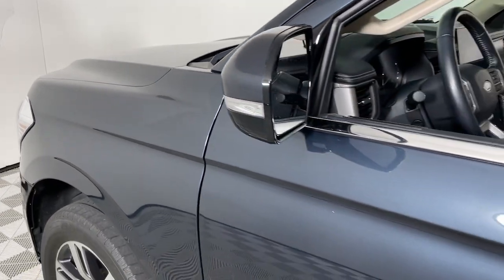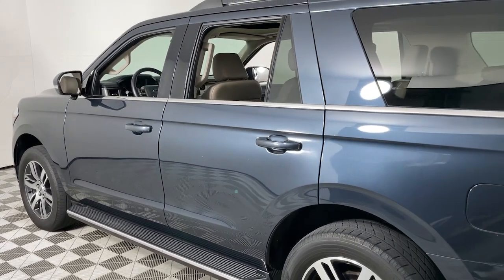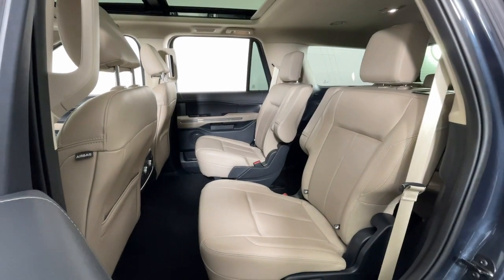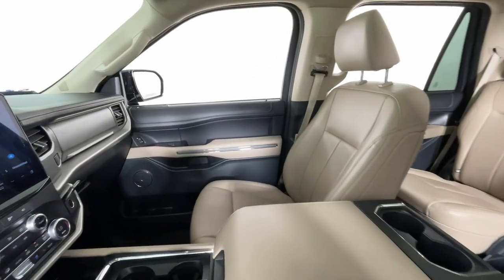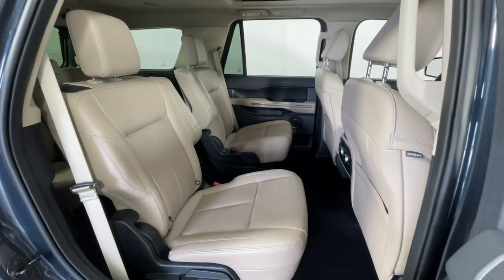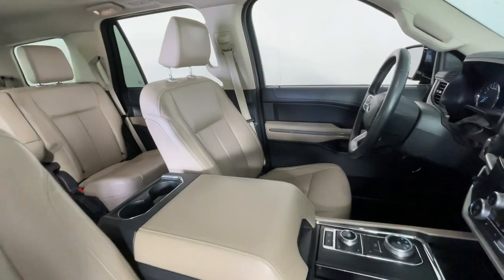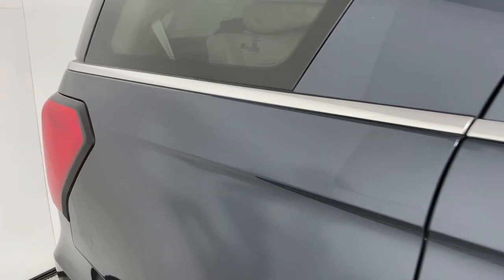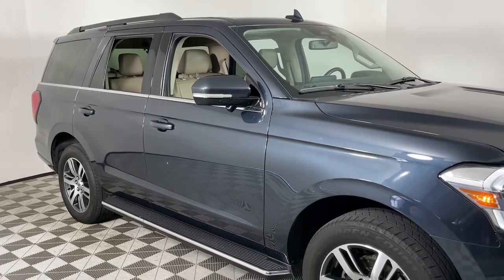2022 Ford Expedition Louisville, Lexington, Elizabethtown, KY New Albany, IN Jeffersonville, IN F139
Stone Blue Metallic Used 2022 Ford Expedition XLT available at Oxmoor Ford in Louisville, Kentucky. Servicing the Lexington, Elizabethtown, KY New Albany, IN Jeffersonville, IN area.

Oxmoor Ford
100 Oxmoor Ln

2022 Ford Expedition **THIS VEHICLE IS AT OXMOOR FORD PLEASE CALL ** **CAR FAX ONE OWNER** **4X4/ALL WHEEL DRIVE** **ONE OWNER** **WELL MAINTAINED** Expedition XLT 4D Sport Utility 10-Speed Automatic 4WD Stone Blue Metallic 110V/150W AC Power Outlet 2nd Row Power-Folding Captains Chairs 3rd Row Vinyl Head Restraints 4-Door Intelligent Access (Lock/Unlock) Accent Color Painted Rear Bumper Advanced Security Pack AM/FM radio: SiriusXM with 360L Ambient Lighting Bright Chrome Plated Accent Platform Running Boards ControlTrac w/3.73 Axle Ratio Equipment Group 202A High Package Exterior Parking Camera Rear Four wheel independent suspension Heated Steering Wheel Heated/Ventilated Front Seats Heavy-Duty Trailer Tow Package Integrated Trailer Brake Controller Intersection Assist LED Fog Lamps w/Accent Color Painted Bezel LED Reflector Headlamps Navigation system: Connected Navigation Panoramic Vista Roof Power Liftgate Power Tilt/Telescopic Steering Wheel w/Memory Power-Adjustable Pedals w/Memory Power-Folding Sideview Mirrors w/Autofold Pro Trailer Backup Assist Radio: AM/FM Stereo w/MP3 Capable Rear View Digital Camera Remote Start Reverse Brake Assist SecuriCode Keyless Entry Pad Sideview Mirrors w/Turn Signal Indicators Special Edition Package Steering wheel mounted audio controls SYNC 4 w/Enhanced Voice Recognition Traction control Vinyl Center Console Wheels: 20 Bright Machined Aluminum Wireless Charging Pad.
Navigation system: Connected Navigation|Equipment Group 202A High Package|Heavy-Duty Trailer Tow Package|Special Edition Package|6 Speakers|AM/FM radio: SiriusXM with 360L|Radio data system|Radio: AM/FM Stereo w/MP3 Capable|SiriusXM w/360L|SYNC 4 w/Enhanced Voice Recognition|Air Conditioning|Automatic temperature control|Front dual zone A/C|Rear air conditioning|Rear window defroster|110V/150W AC Power Outlet|Power driver seat|Power steering|Power windows|Power-Adjustable Pedals w/Memory|Remote keyless entry|Remote Start|Steering wheel mounted audio controls|Four wheel independent suspension|Speed-sensing steering|Traction control|4-Door Intelligent Access (Lock/Unlock)|4-Wheel Disc Brakes|ABS brakes|Dual front impact airbags|Dual front side impact airbags|Emergency communication system: SYNC 4 911 Assist|Front anti-roll bar|Low tire pressure warning|Occupant sensing airbag|Overhead airbag|Rear anti-roll bar|SecuriCode Keyless Entry Pad|Panoramic Vista Roof|Accent Color Painted Rear Bumper|Power Liftgate|Brake assist|Electronic Stability Control|Exterior Parking Camera Rear|Auto High-beam Headlights|Delay-off headlights|Fully automatic headlights|Advanced Security Pack|Panic alarm|Security system|Speed control|Bright Chrome Plated Accent Platform Running Boards|Bumpers: body-color|Heated door mirrors|LED Fog Lamps w/Accent Color Painted Bezel|LED Reflector Headlamps|Power door mirrors|Power-Folding Sideview Mirrors w/Autofold|Roof rack: rails only|Sideview Mirrors w/Turn Signal Indicators|Spoiler|3rd Row Vinyl Head Restraints|ActiveX-Trimmed 1st & 2nd Row Seats|Ambient Lighting|Auto-dimming Rear-View mirror|Cloth Front Captains Chairs|Compass|Driver door bin|Driver vanity mirror|Front reading lights|Garage door transmitter|Heated Steering Wheel|Illuminated entry|Intersection Assist|Leather steering wheel|Outside temperature display|Overhead console|Passenger vanity mirror|Power Tilt/Telescopic Steering Wheel w/Memory|Rear reading lights|Rear View Digital Camera|Reverse Brake Assist|Tachometer|Telescoping steering wheel|Tilt steering wheel|Trip computer|Vinyl Center Console|Voltmeter|Wireless Charging Pad|2nd Row Power-Folding Captains Chairs|3rd row seats: split-bench|Front Bucket Seats|Front Center Armrest|Heated/Ventilated Front Seats|Reclining 3rd row seat|Split folding rear seat|Passenger door bin|Integrated Trailer Brake Controller|Pro Trailer Backup Assist|18 Machined-Face Aluminum Wheels|Alloy wheels|Wheels: 20 Bright Machined Aluminum|Rear window wiper|Speed-Sensitive Wipers|Variably intermittent wipers|ControlTrac w/3.73 Axle Ratio|**THIS VEHICLE IS AT OXMOOR FORD, PLEASE CALL **|**CAR FAX ONE OWNER**|**4X4/ALL WHEEL DRIVE**|**ONE OWNER**|**WELL MAINTAINED**